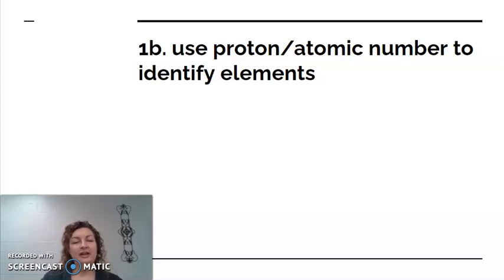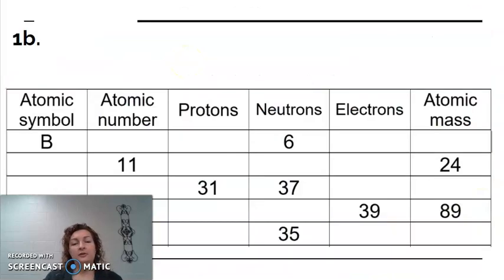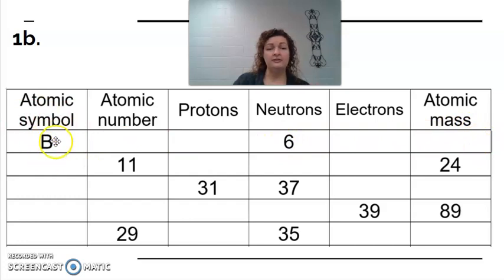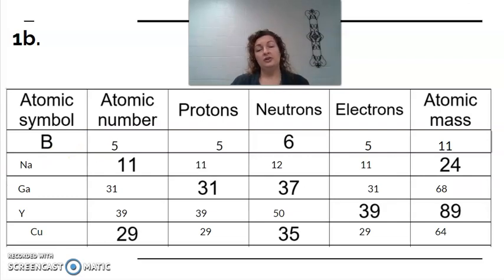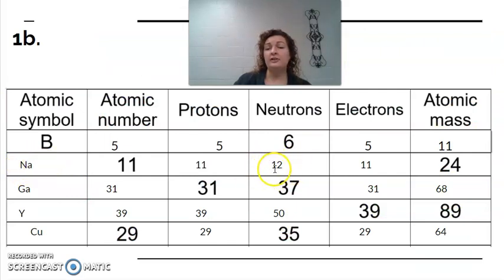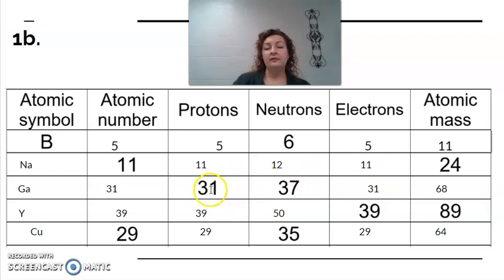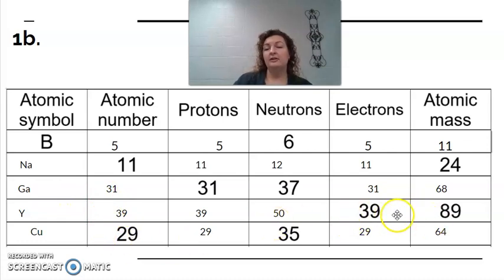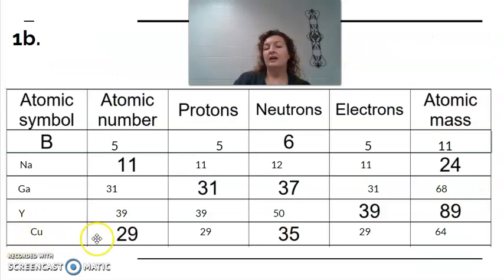Protons, Electrons, and Neutrons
Mrs. Bodechon will explain how you can find the number of protons, electrons, and neutrons of an atom. I will also explain the components of the periodic table squares.